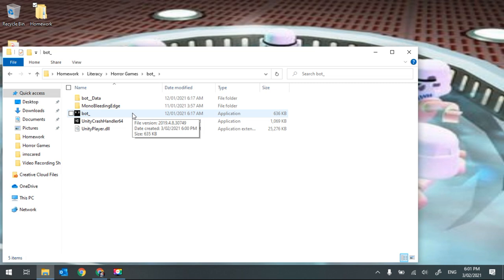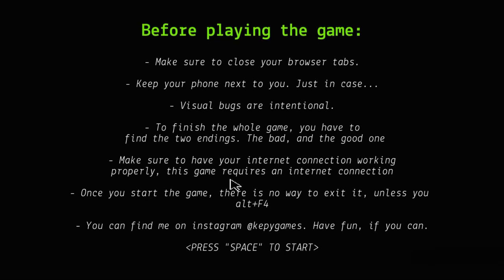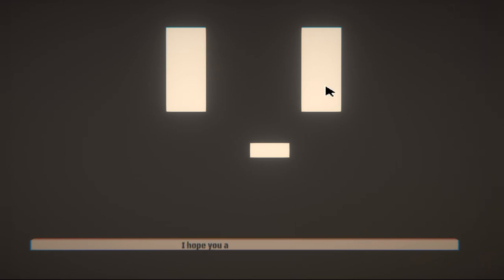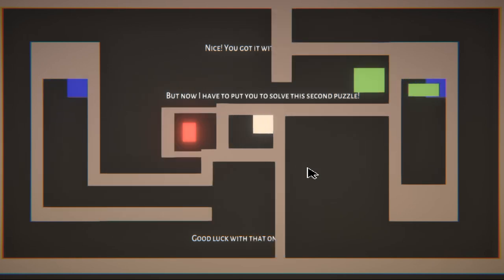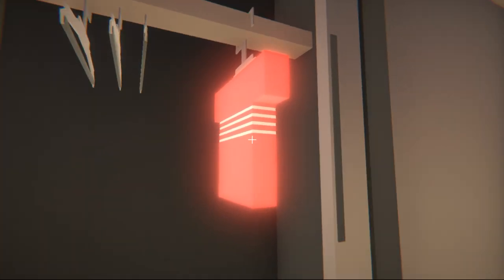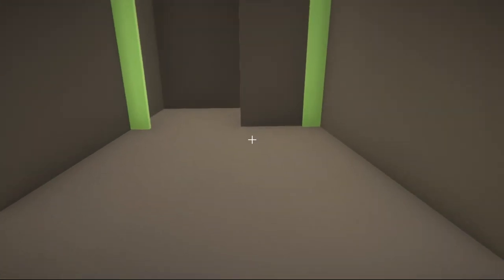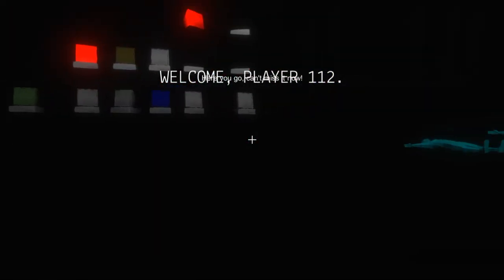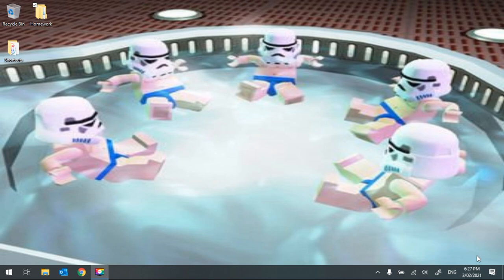bot_ Good Ending?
Yummy